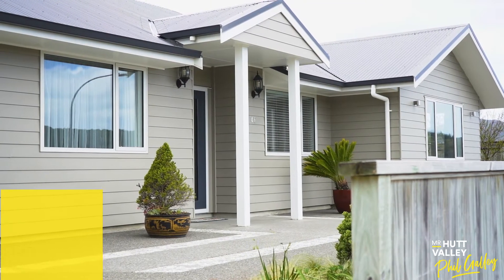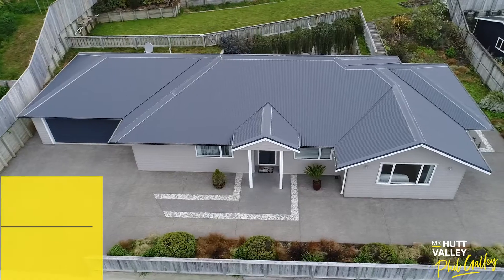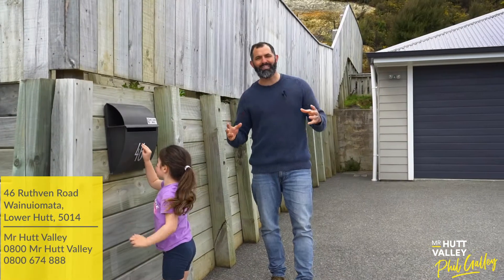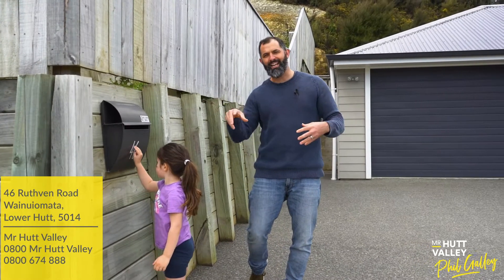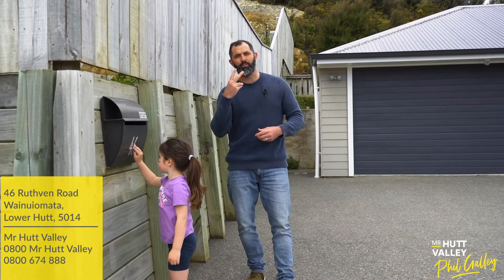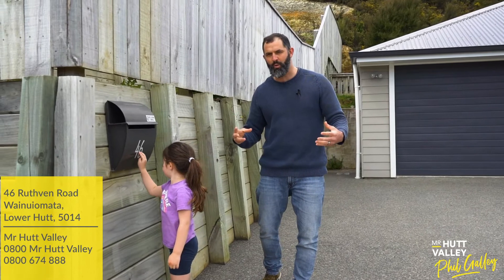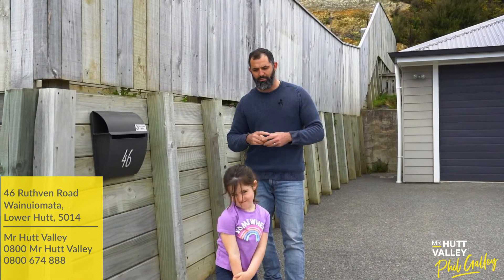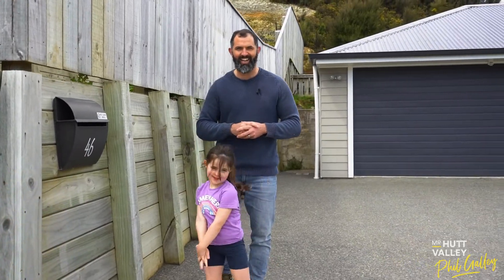Open2view NZ - ID# 520319 - 46 Ruthven Rd